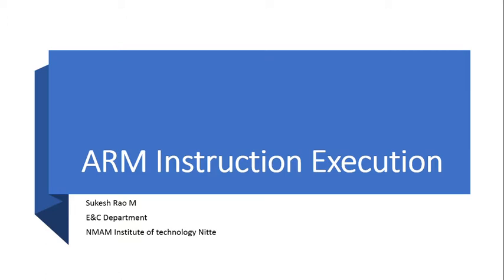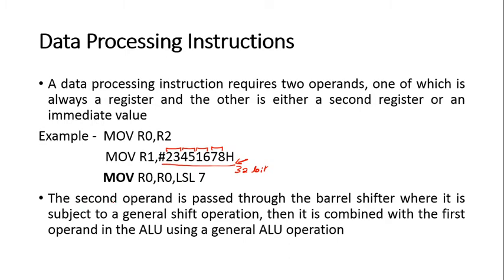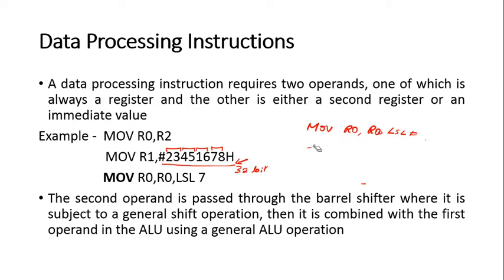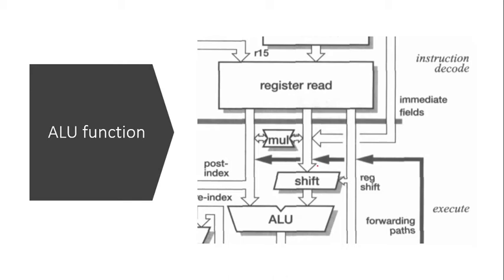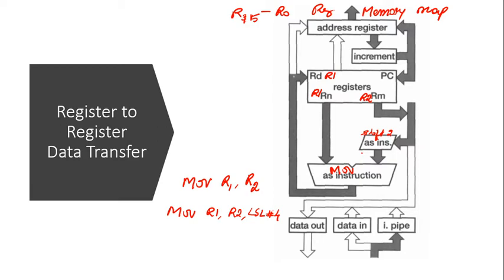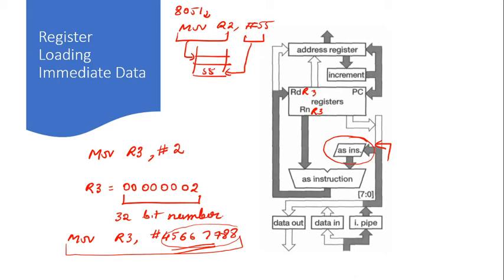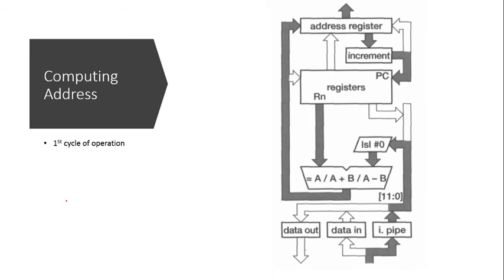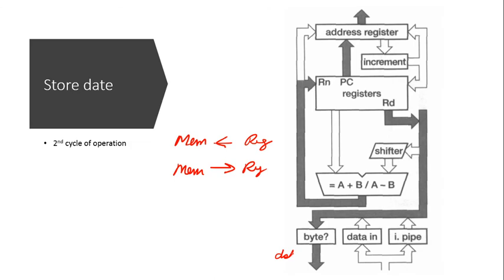ARM Processor Execution and data path Activities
ARM Processor Data path activities during instruction pipelining and data processing